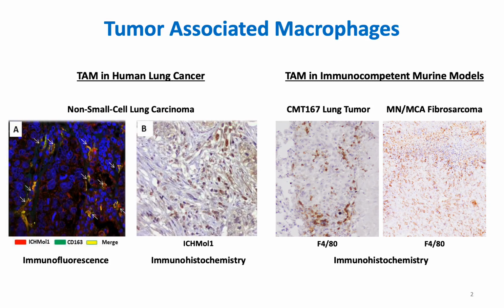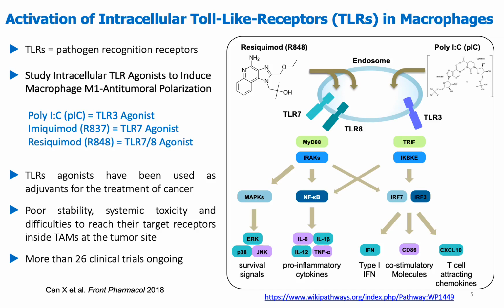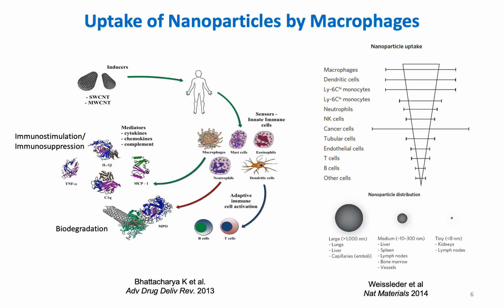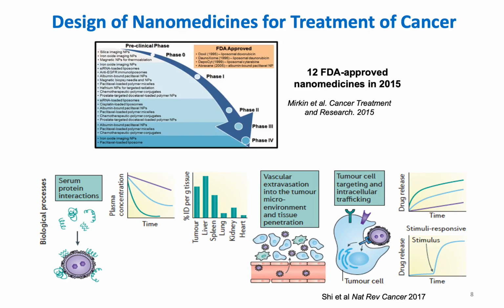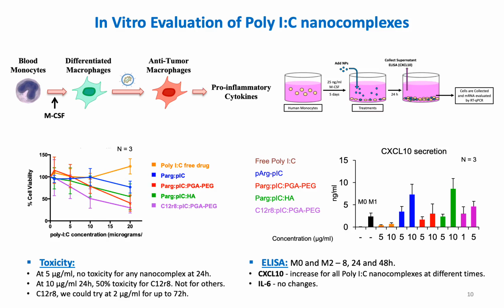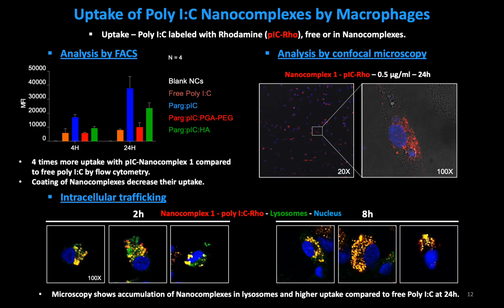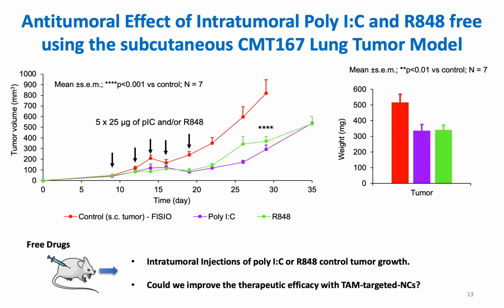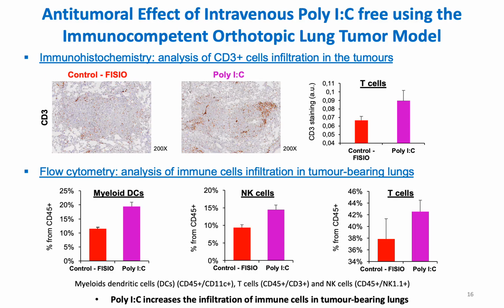Therapeutic Manipulation Of Macrophages For The Treatment Of Cancer Using Nanoparticles (USC)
For online workshop: Cancer, Evolution, ALife: Discovery of Cancer Treatment 2020

*USC*
Fernando Torres Andón